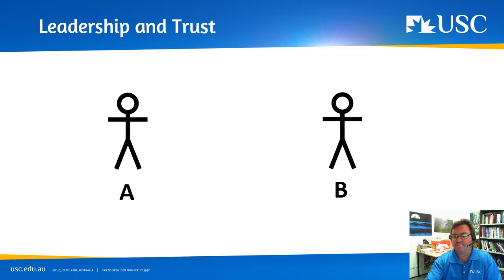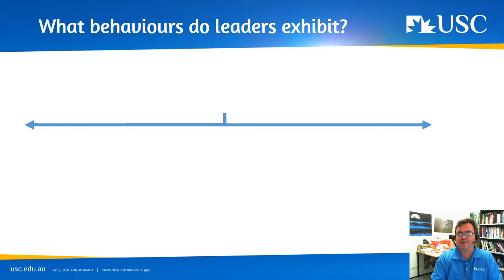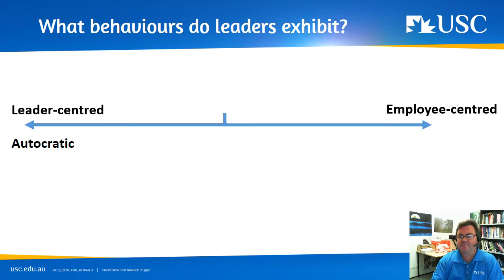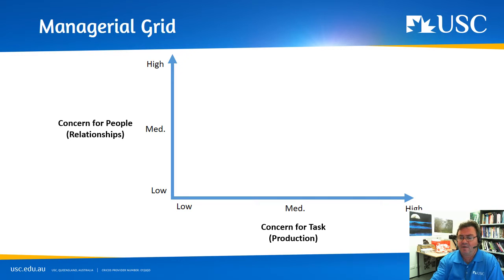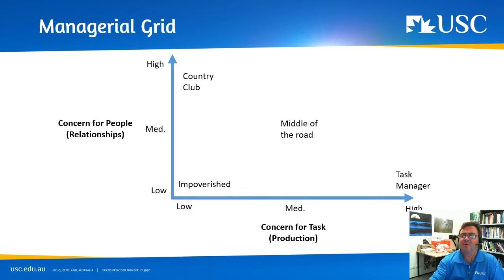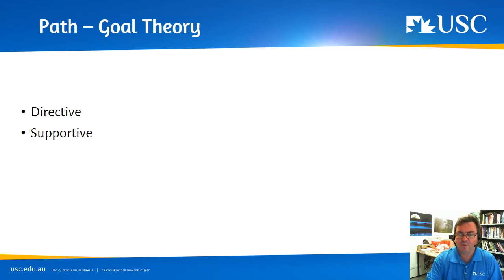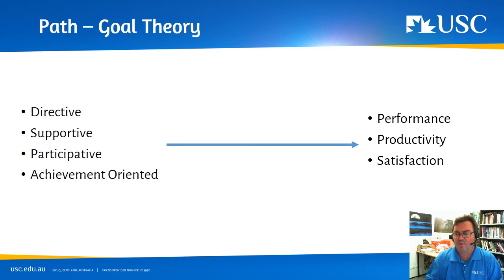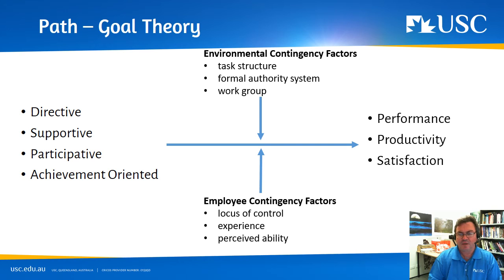BUS104 Week 5 Leadership and Trust